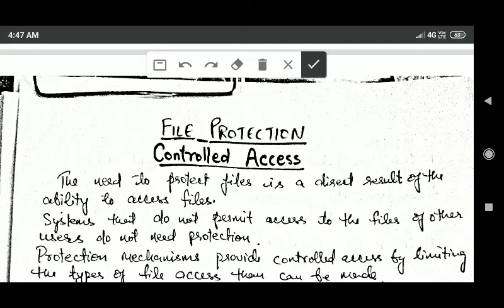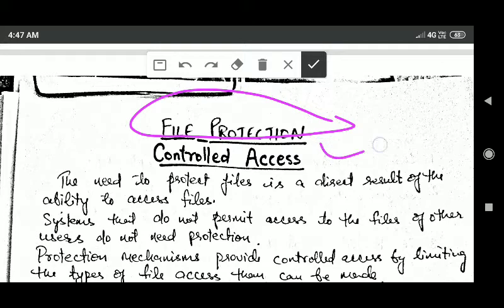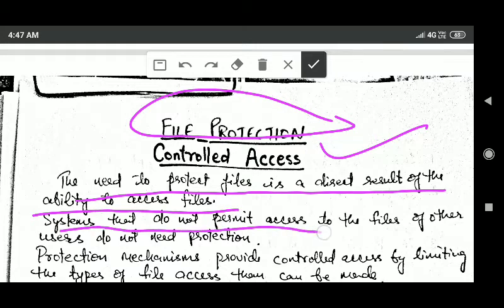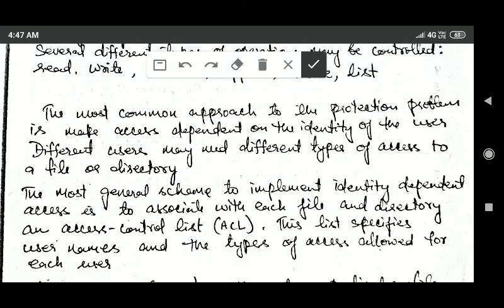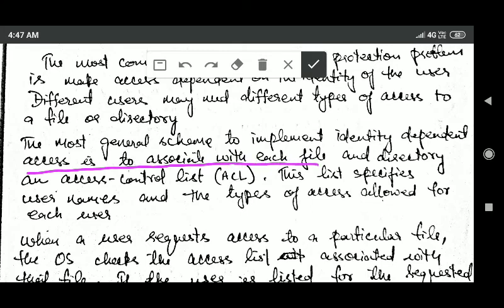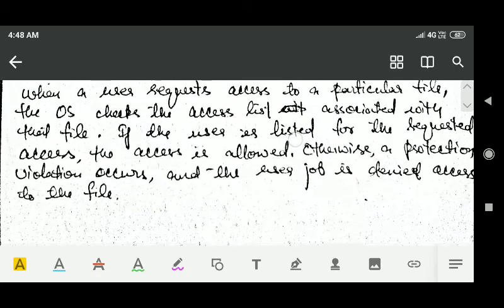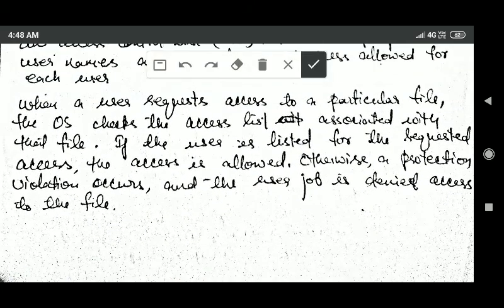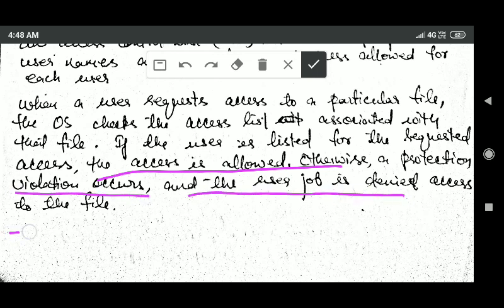Operating System: File Protection, Access Control List